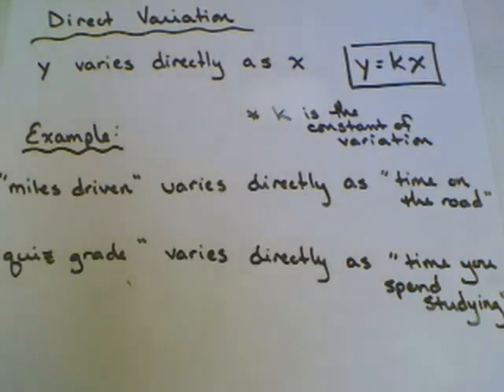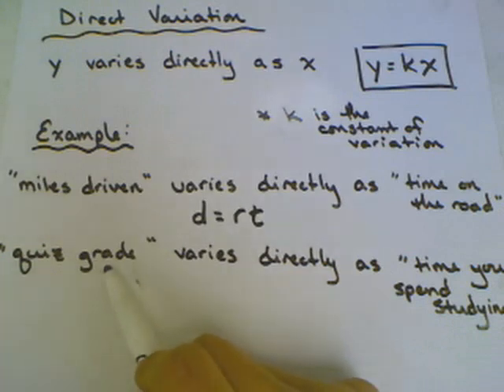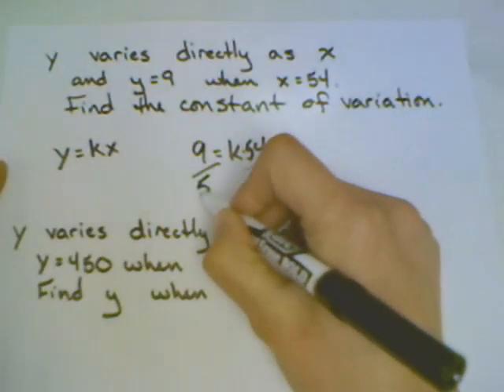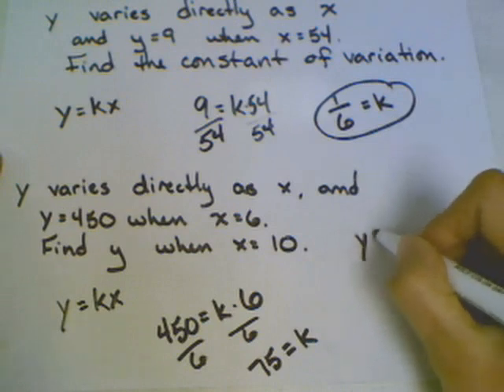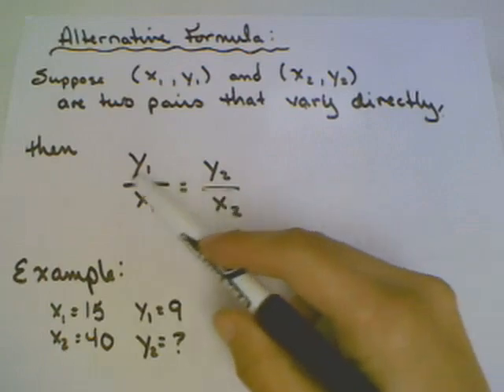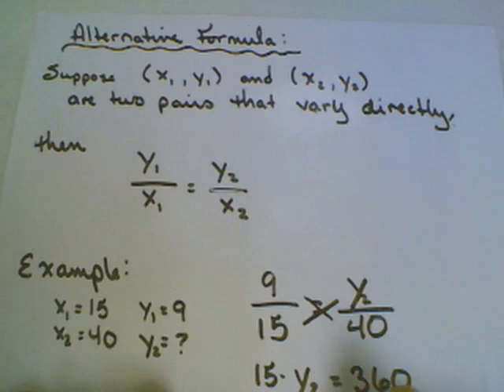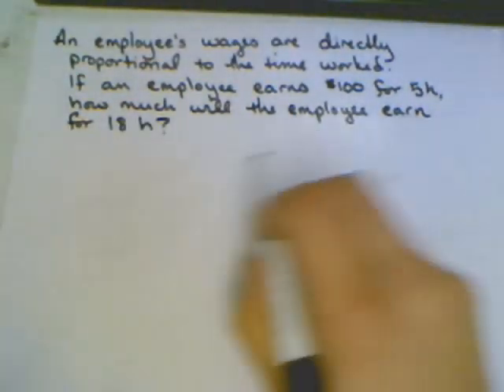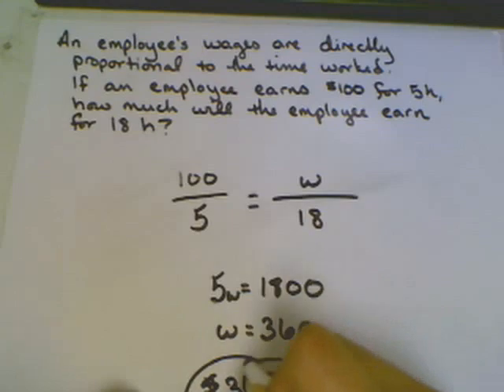8-9 Direct Variation